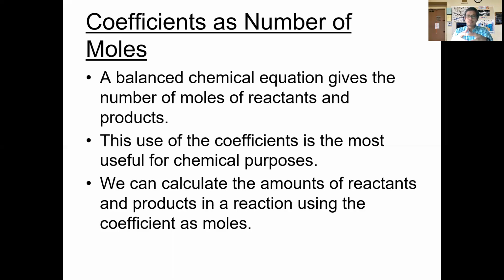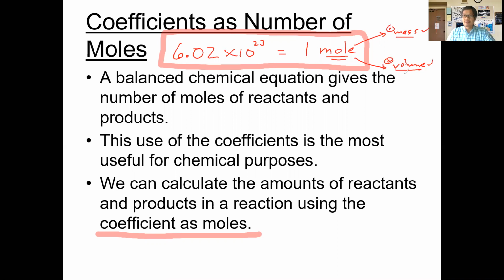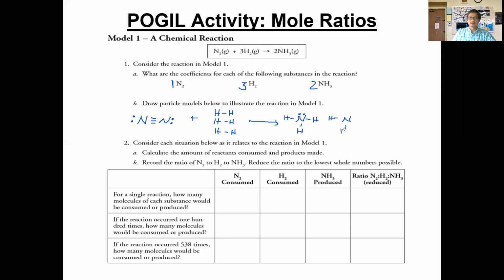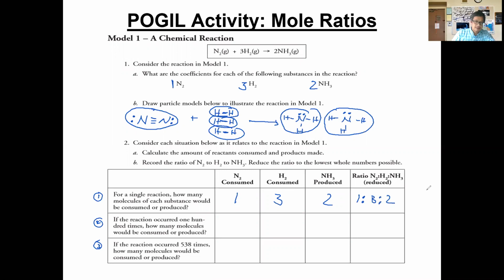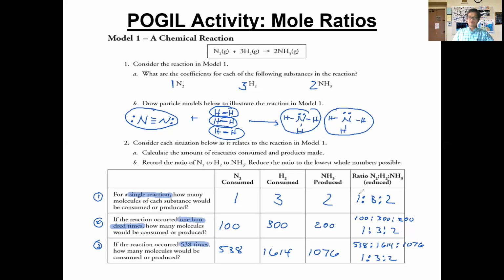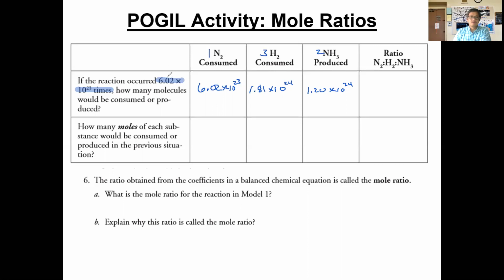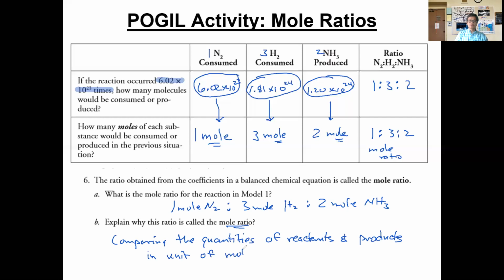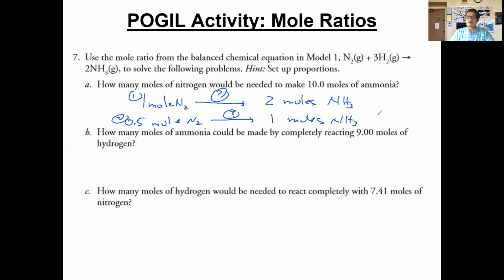Chemistry Thursday 4/30/20